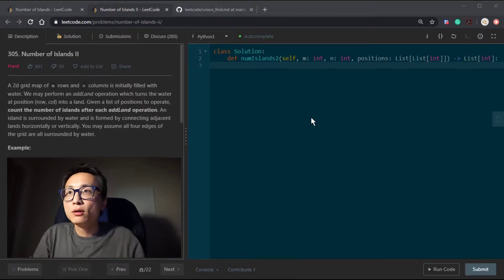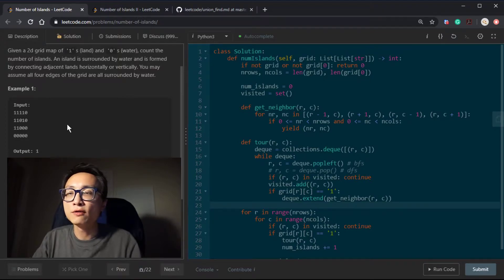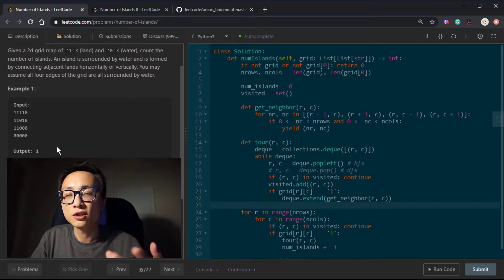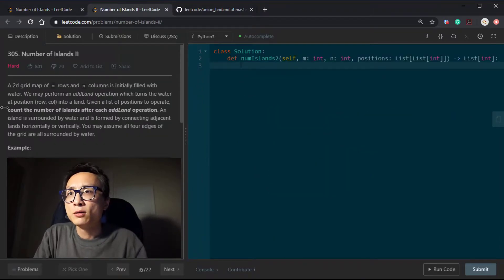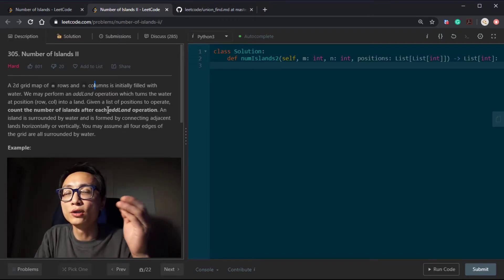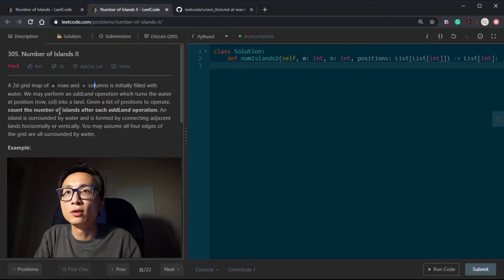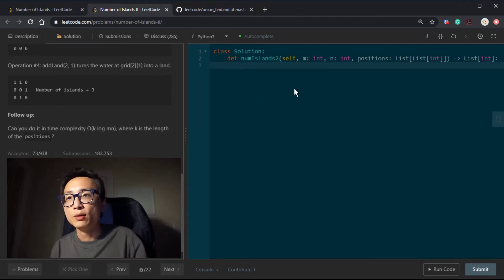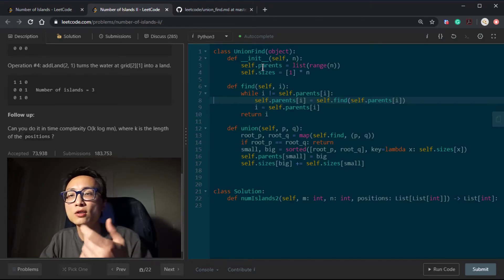Leetcode 305 Number of Islands II